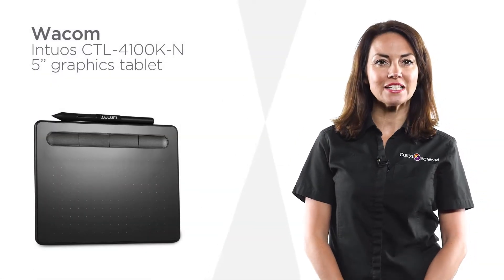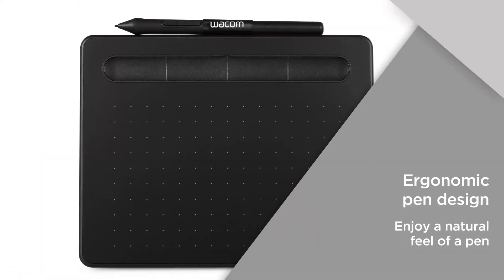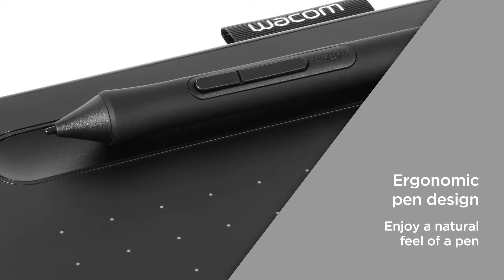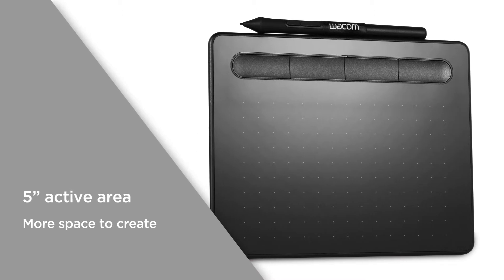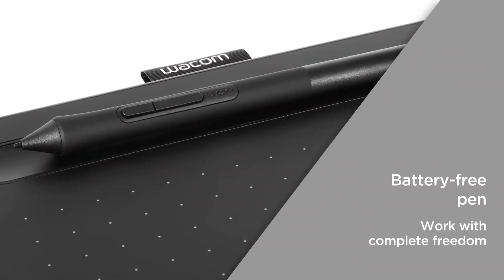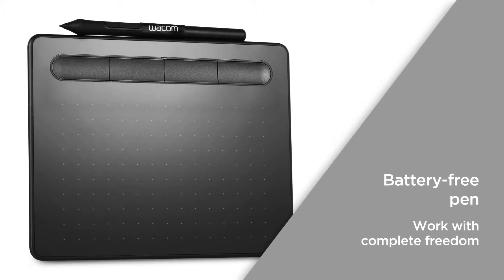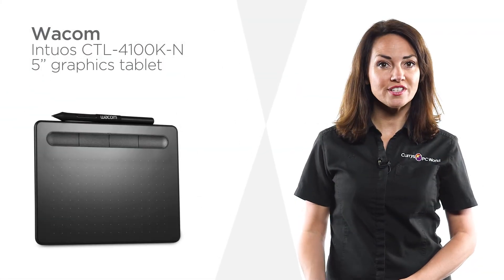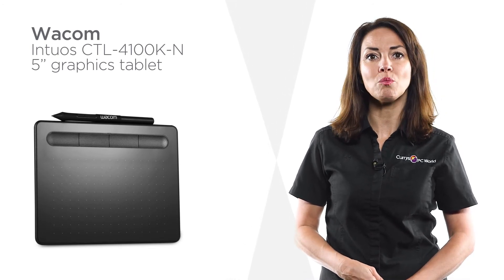Wacom Intuos CTL-4100K-N 5" Graphics Tablet | Product Overview | Currys PC World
Learn more about the Wacom Intuos CTL-4100K-N 5"" Graphics Tablet.

This Wacom graphics tablet has four customisable keys, that let you create shortcuts for a more efficient experience. The ergonomic pen design offers enhanced accuracy, comfort and control as you draw and write. So, you can enjoy a natural feel of a pen while you work digitally. The 5"" active area has a wide format within the compact frame, giving you more space to create. A battery free pen gives you the same light, natural and comfortable feel, without the hassle of charging cables or battery changes. So you can work with complete freedom. Sketch, edit and write with precision, with 4096 levels of pressure on this graphics tablet from Wacom.